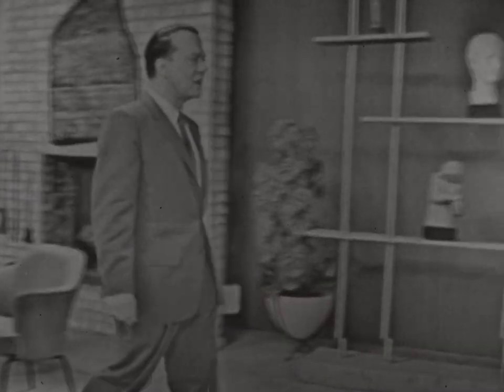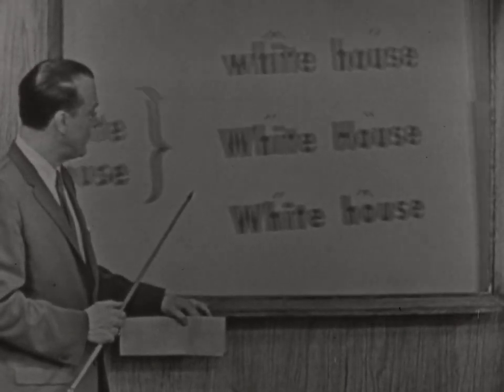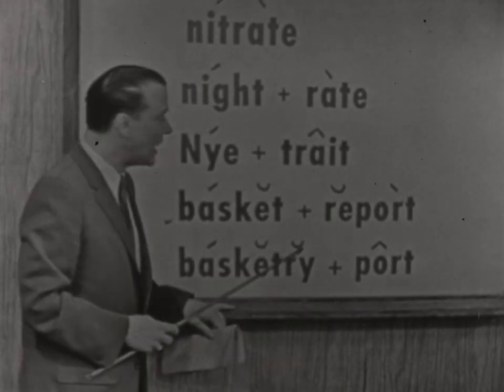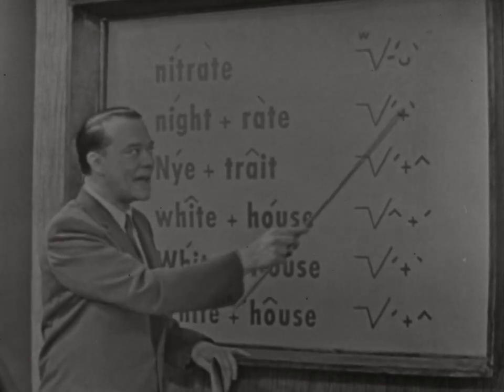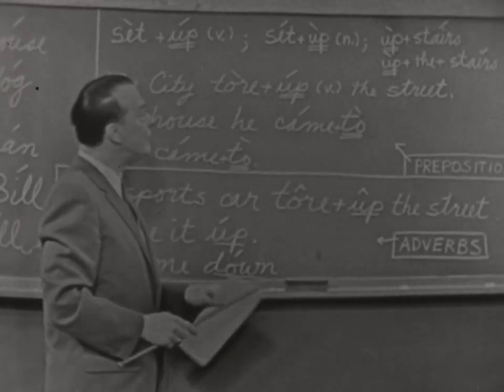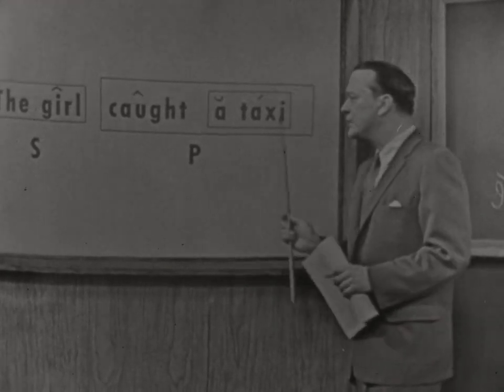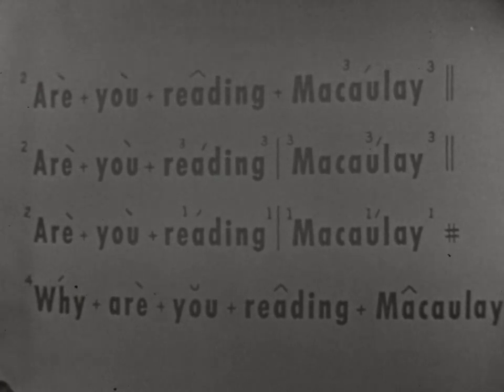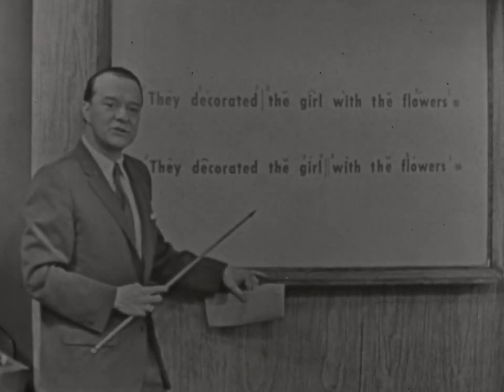Grammar, Part 2 | Language and Linguistics | Ep. 8